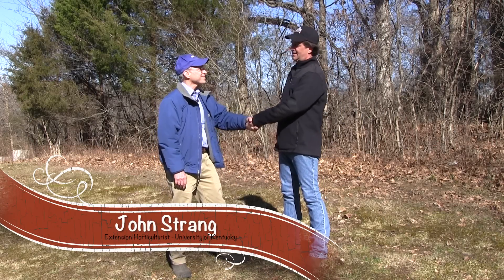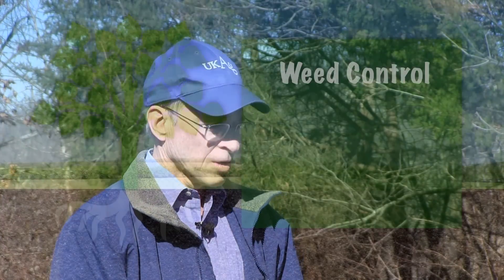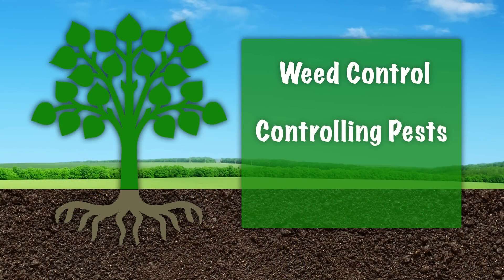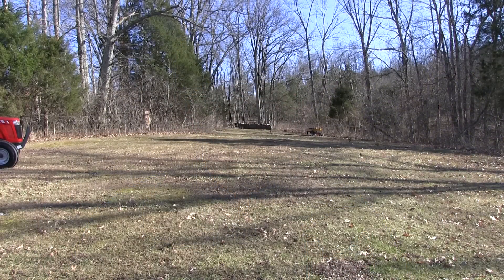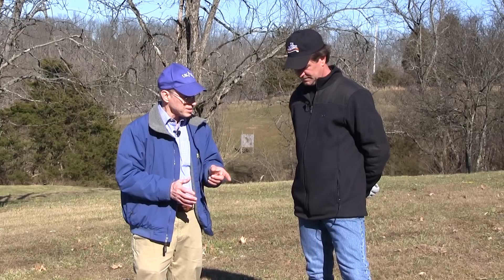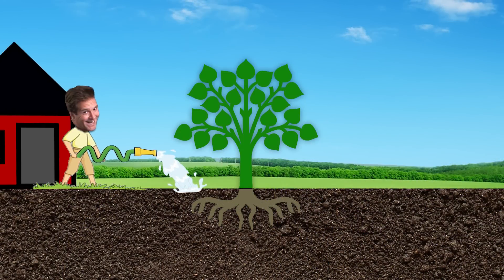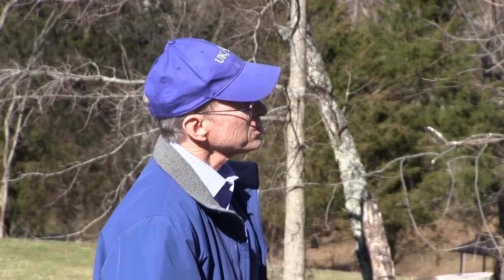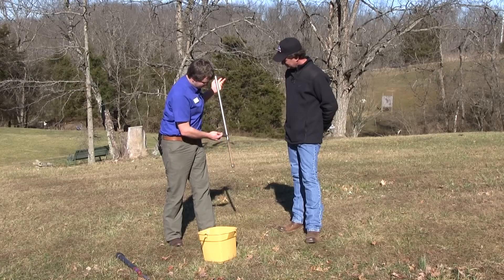Starting an Orchard: All About Fruit Trees & Taking Soil Samples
John Strang from UK Department of Agriculture talks to Tim about how to start an orchard, the best location, what fruit trees to plant that are less susceptible to disease and more. While Adam, Horticulture Specialist from the Franklin County Extension Office shows us how to take a soil sample and what to do with it.